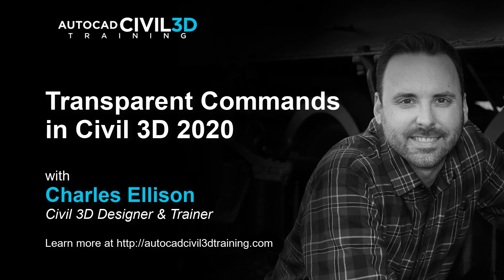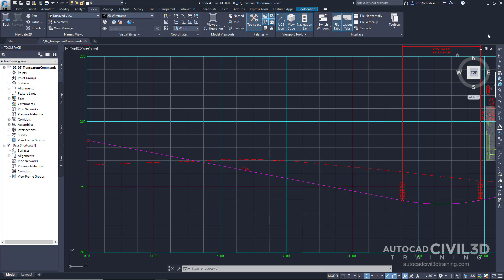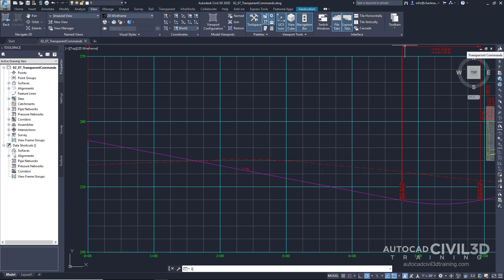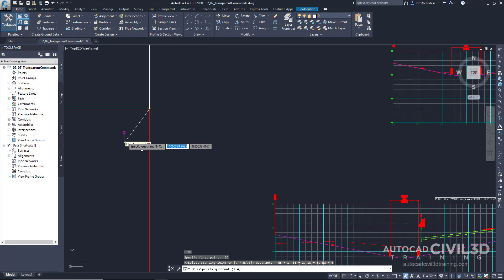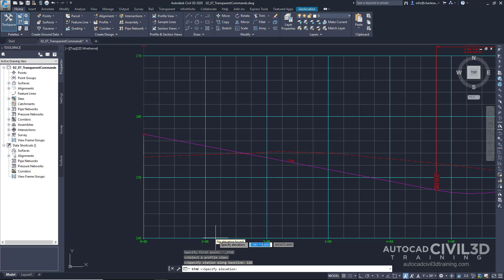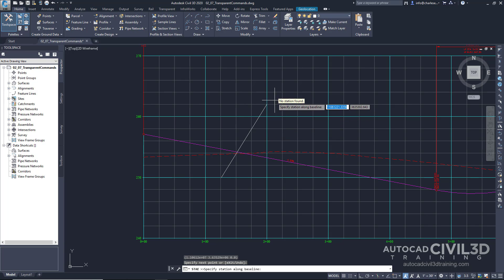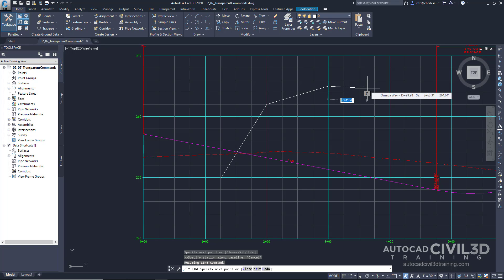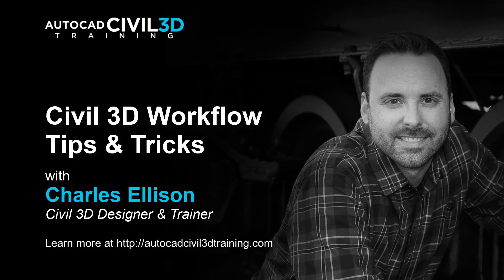Transparent Commands in Civil 3D 2018, 2019, 2020, 2021